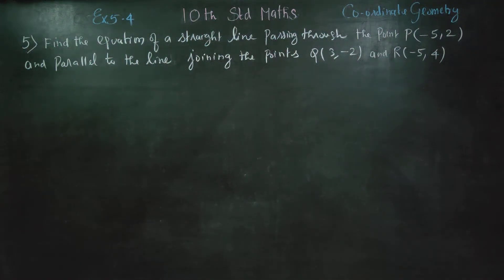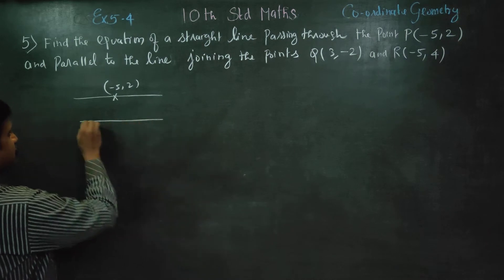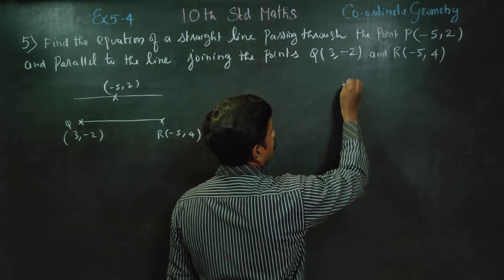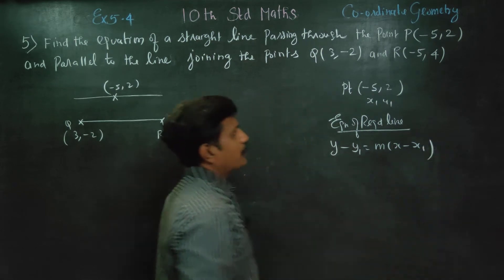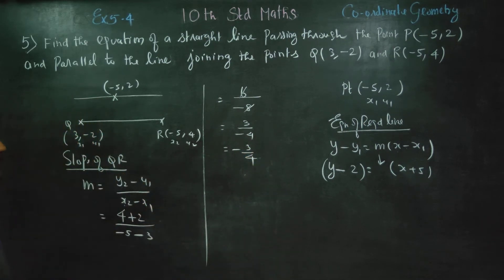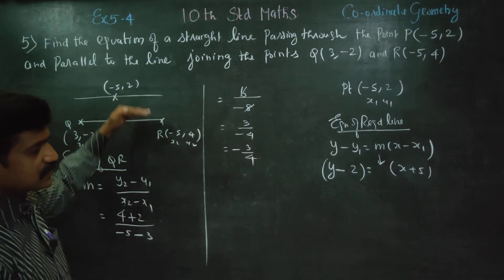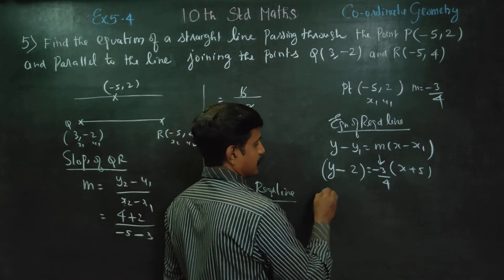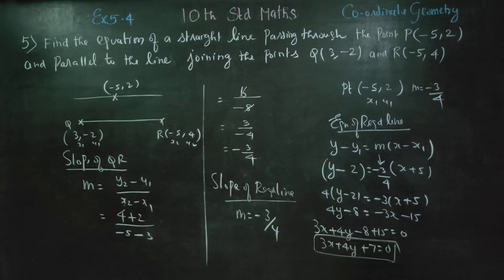10th Std Maths Ex.5.4(5) Find the Equation of straight line thro (-5,2) and parallel to Q(3,-2) R(-5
X STD MATHEMATICS